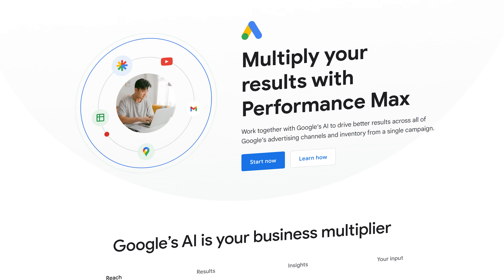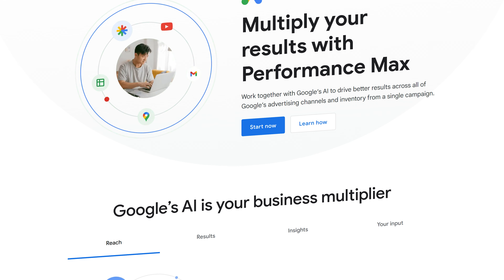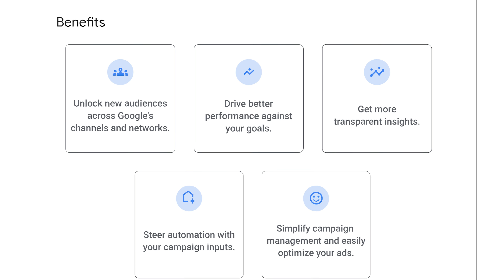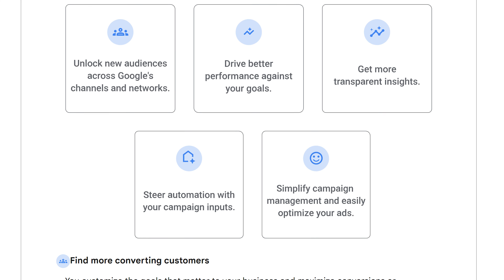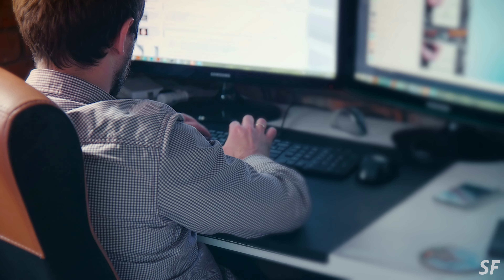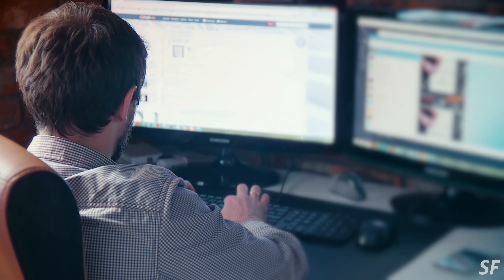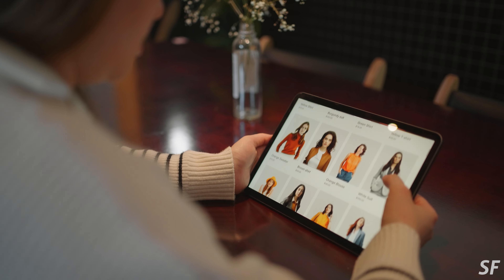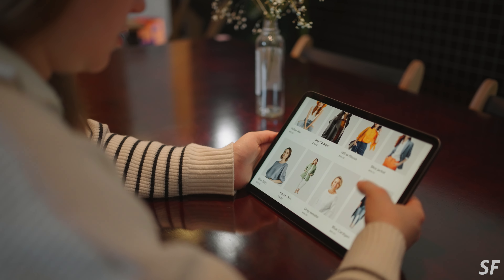The 'Dark Side' Of Performance Max Campaigns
At face value, Google Ads 'Performance Max' campaigns can appear to perform very well.

But all is not as it might seem.

Performance Max campaigns have some 'tricks up the sleeve' that can make performance look significantly better than it necessarily is in the real world.

In this video I explain the dark side/secrets of Google Ads Performance Max campaigns and why you need to consider the implications for your business.